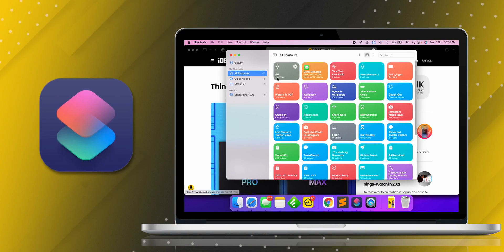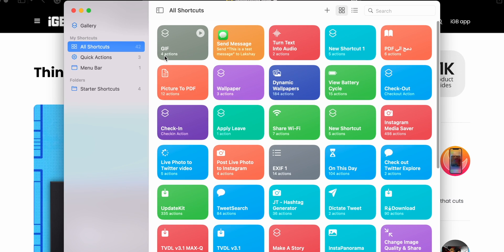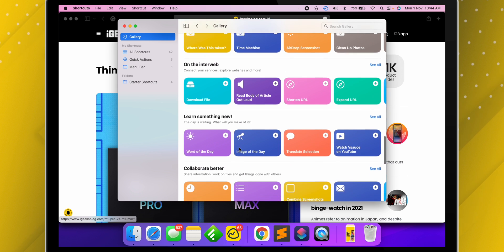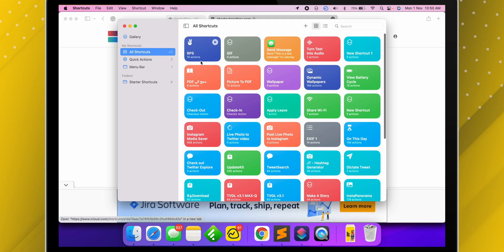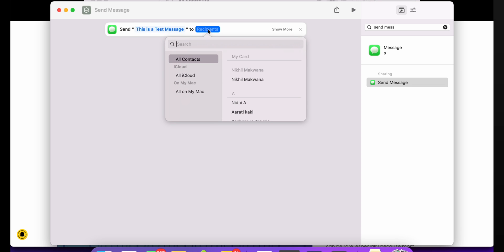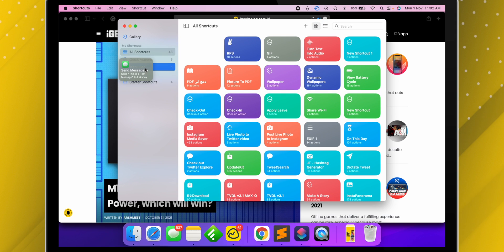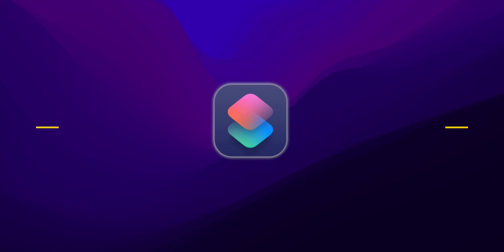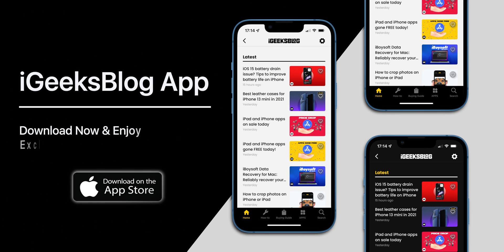How to Use Siri Shortcuts on macOS Monterey to Automate Tasks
This is a detailed video about using Siri shortcuts on Mac, installing untrusted shortcuts, creating custom Siri shortcuts to automate tasks, importing shortcuts, quickly accessing shortcuts, and a few more.

Watch this video and be a master of using Shortcuts on macOS Monterey.

00:00 Intro
00:38 Get Shortcuts on Mac
00:53 Explore Shortcuts
01:44 Install Untrusted Shortcuts
02:17 Create Shortcuts
03:12 Quickly Access Shortcuts
03:54 iCloud Sync